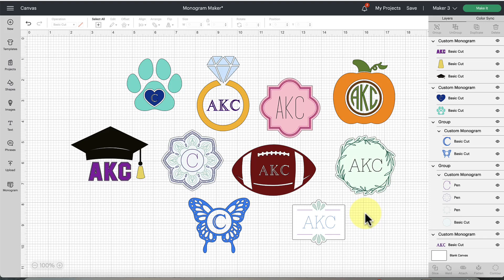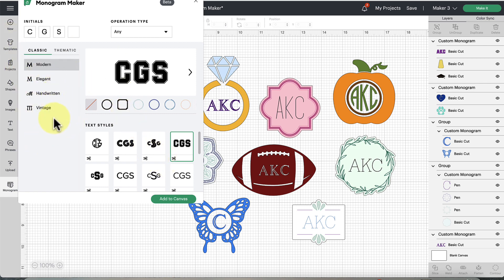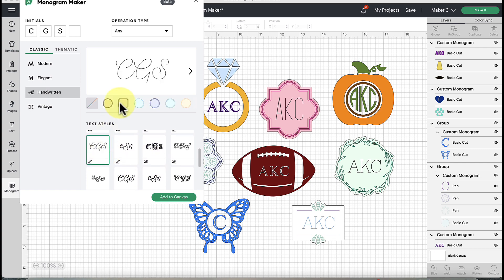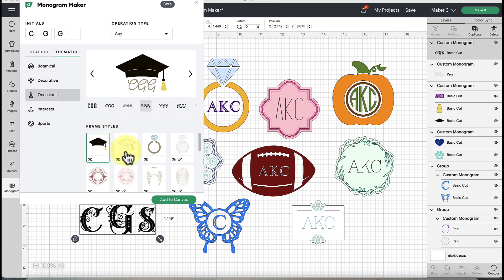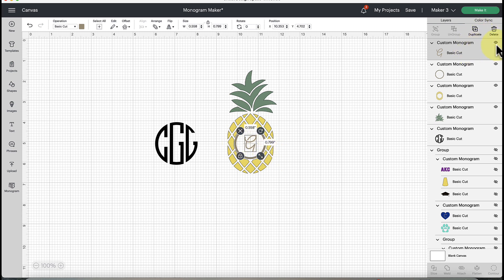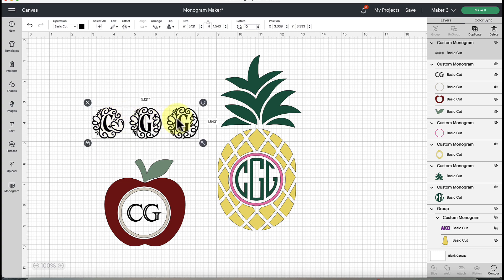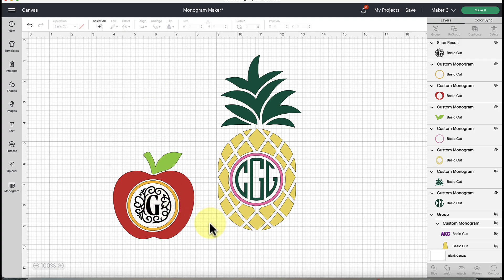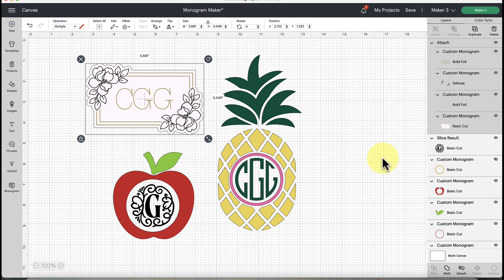Monogram Maker Tutorial for Cricut Design Space - How to Customize Your Monograms Endlessly!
Are you ready to make endless custom monograms for your Cricut craft projects? The new Cricut Monogram Maker is perfect for fast and easy personalization. I will show you how to combine designs and customize the monograms even more than what Design Space shows in its selection!

Learn more about how to master your Cricut machine and learn to use Design Space with my free Cricut beginner's workshop